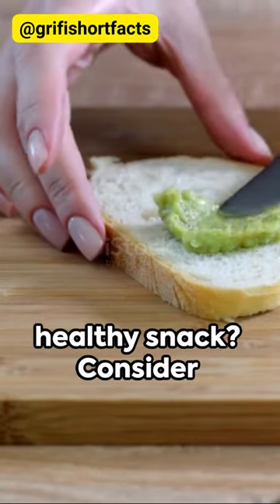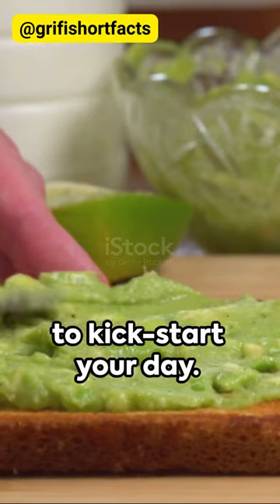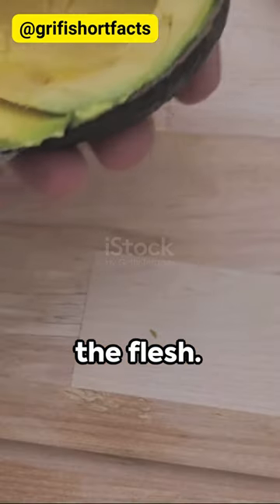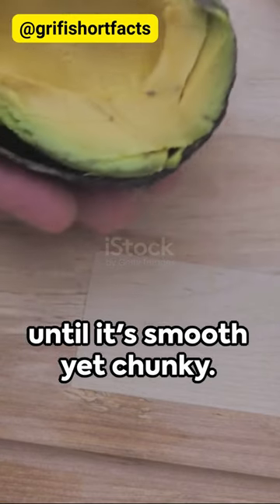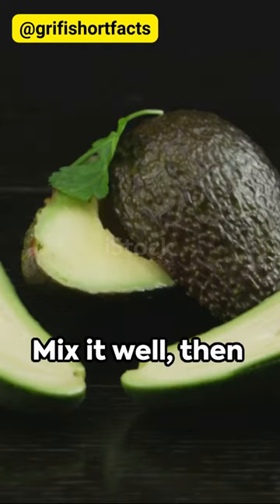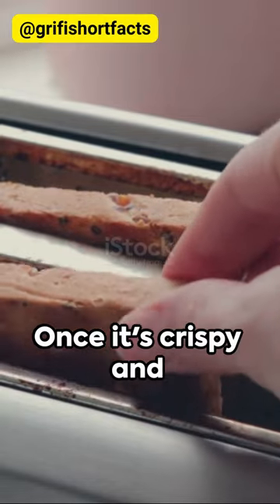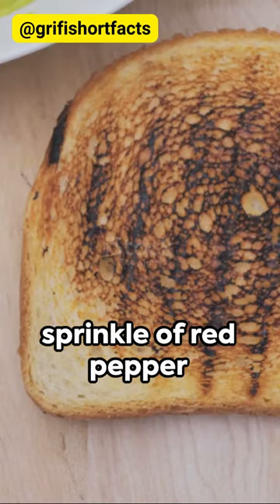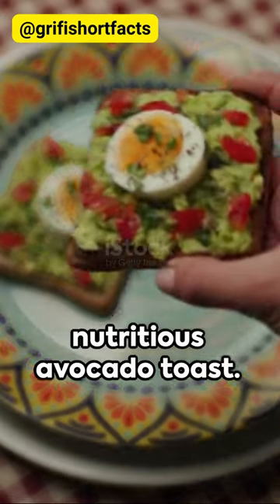🥑 Quick & Delicious Avocado Toast Recipe: Elevate Your Breakfast Game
Elevate your breakfast experience with our mouthwatering YouTube Shorts, featuring a scrumptious Avocado Toast Recipe that's an absolute game-changer! 🎥🥑 Join us for a speedy tutorial that unveils the secrets to crafting the perfect avocado toast that's both nutritious and incredibly tasty. 🌟👩‍🍳

In this short video, we'll guide you through the essential steps to create a mouthwatering avocado toast masterpiece that bursts with flavors and textures. From smashing the avocado to layering delightful toppings, you'll learn to create an Instagram-worthy dish that fuels your day.

🥖🔍 Whether you're a breakfast enthusiast or a busy morning hustler, this clip offers a delightful culinary inspiration that promises to satisfy your taste buds and keep you energized.

🎯 Optimized for SEO, this video ensures you'll master the art of avocado toast while engaging viewers who crave easy, healthy, and delicious breakfast options. 💌

Thank you for joining us in mastering the art of crafting a quick and delightful avocado toast! 🥑🌟 Let's continue to create wholesome and satisfying meals that brighten our mornings and make every bite a celebration of flavors. 👩‍🍳✨